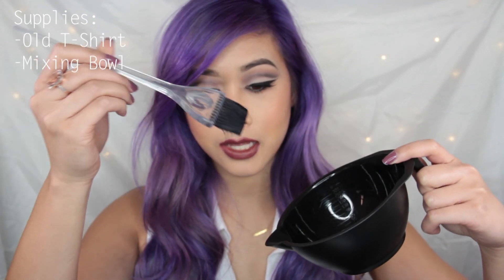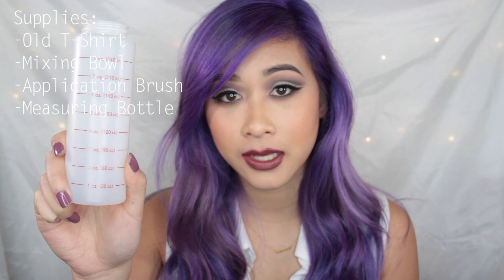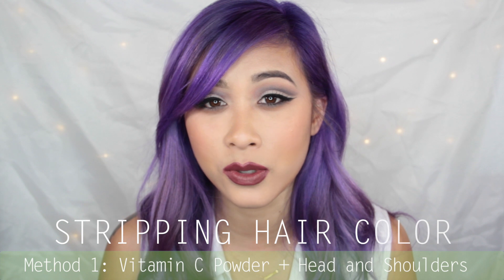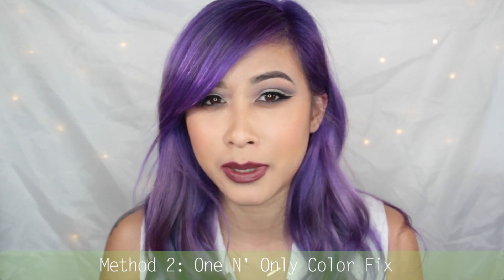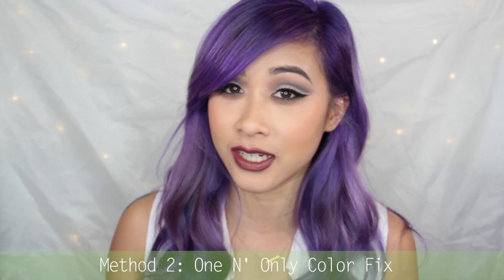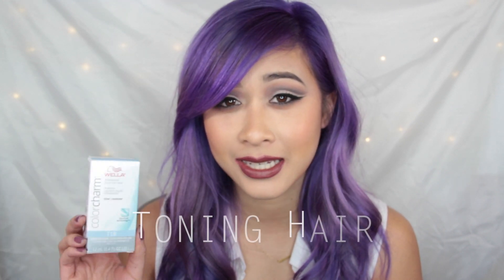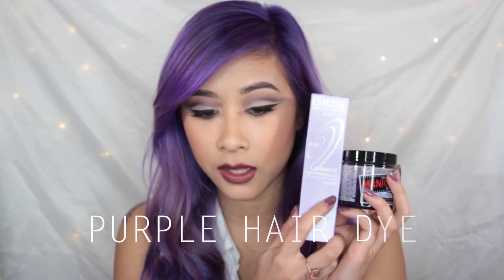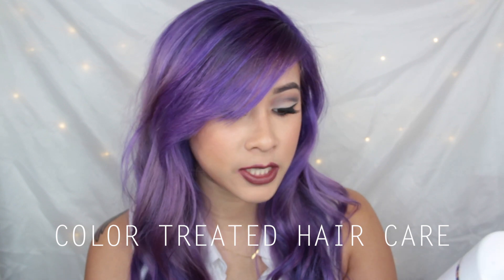How to Strip Hair Color, Touch Up Roots, Dye Your Hair Purple & Hair Care!!!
The most common compliment I get from most people is about my purple hair! Ever since I've had this color hair, everyone has asked me about what products I used and how I achieve this certain shade of purple. Well here it is, a video all about it! Enjoy loves :)

Products Mentioned:
- Vitamin C + Head n' Shoulders
- One N' Only Color Fix
- Quick Blue Bleach
- Wella Toner T18
- Ion Color Brilliance Lavendar
- Manic Panic Purple Haze
- Ion Color Solutions Shampoo
- Nume Aragon Oil
- One and Only Argan Oil Restorative Mask